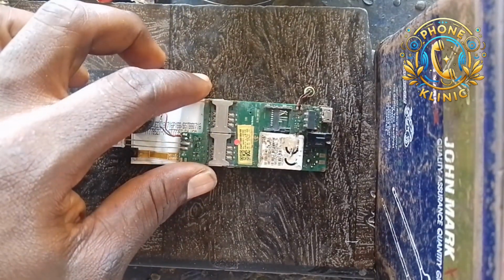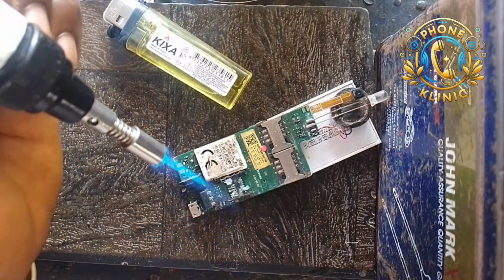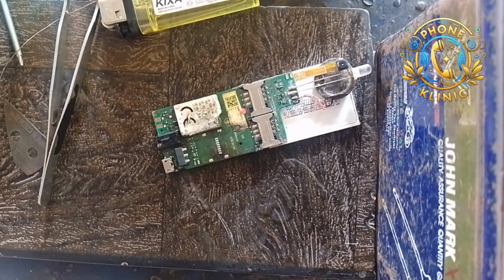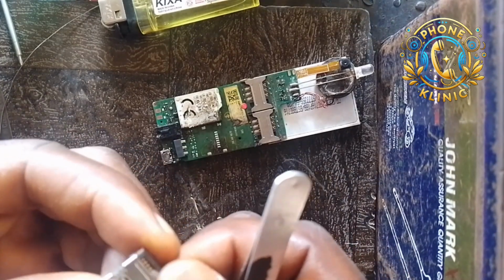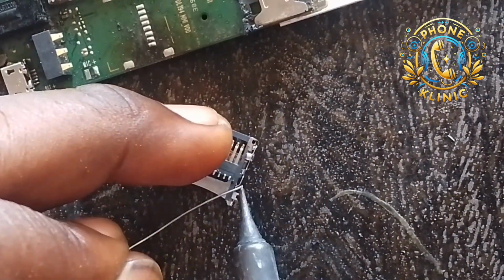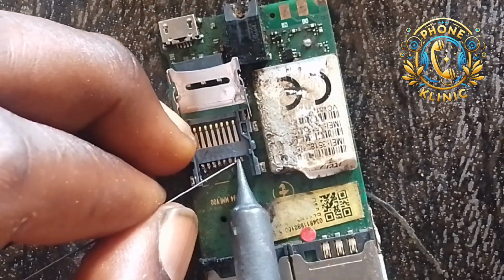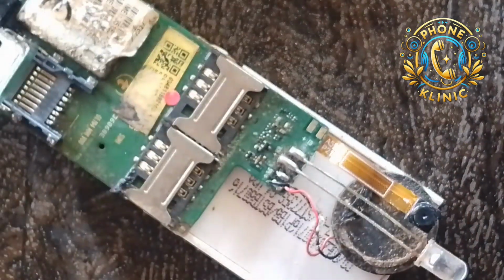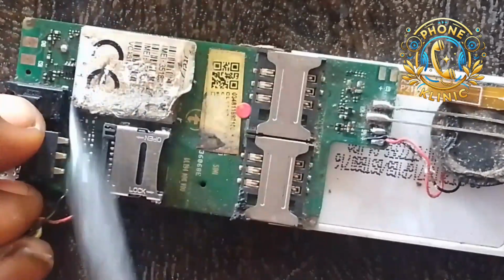Change memory slot easily